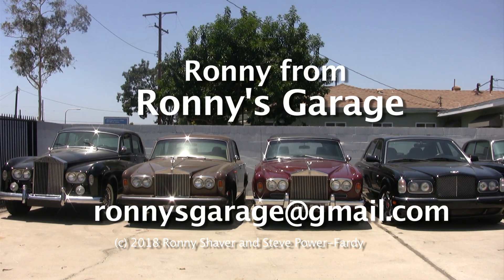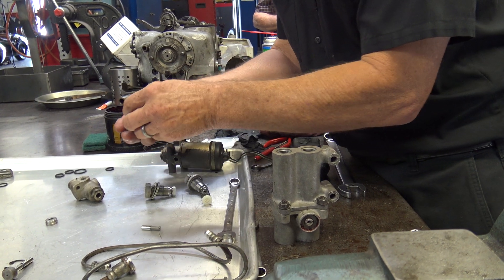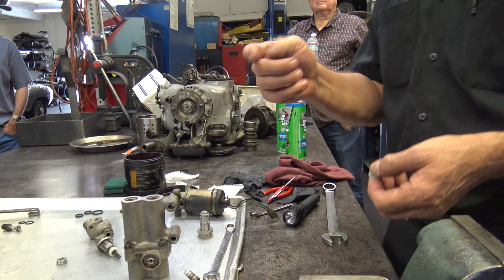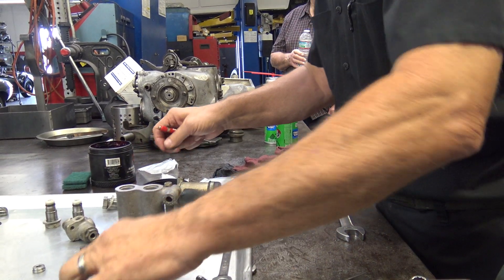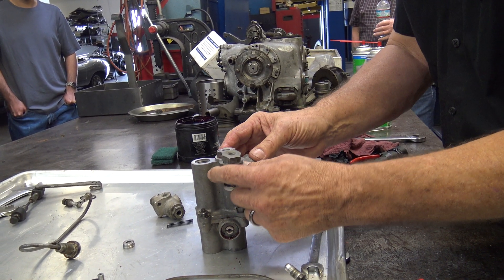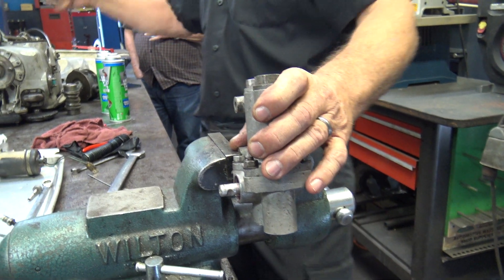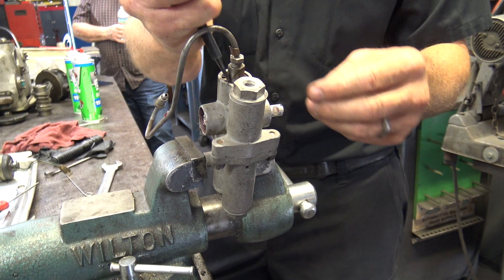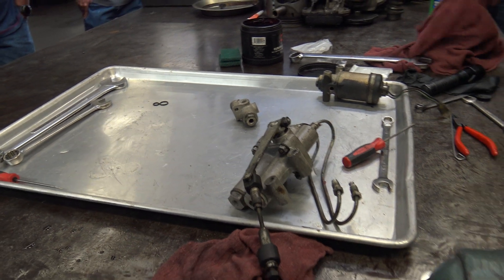Silver Shadow Height Control Components Part 4 of 7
Ronny Shaver of Ronny's Garage presents his monthly tech meet at his facility in California. This tech meet covers the height control valve, the height control fast-action solenoid and the restrictor valve found on 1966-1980 Silver Shadows, Corniches and drop heads. This tech meet is in 7 parts (each about 10 minutes in length). After viewing this clip please continue on to view the next clip in this tech meet. Thanks Ronny for another great tech meet. Many of the repairs call for a degree of mechanical competence, experience and expertise. If not performed properly, the attempted repairs may result in property damage and personal injury."